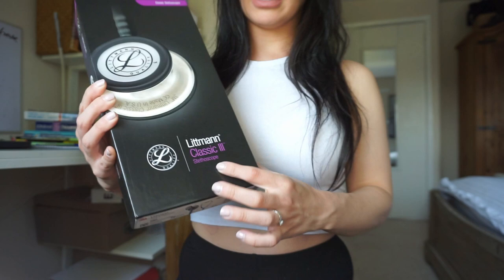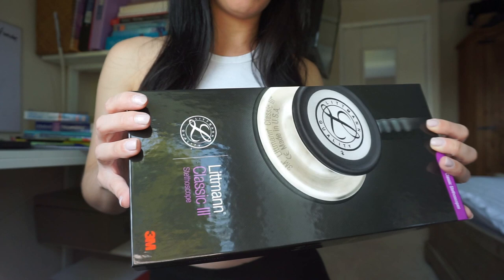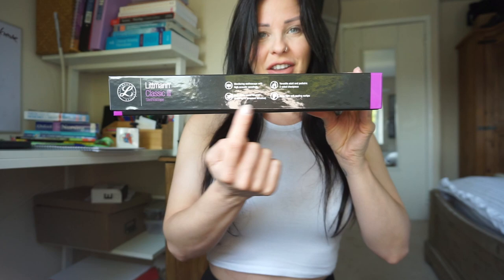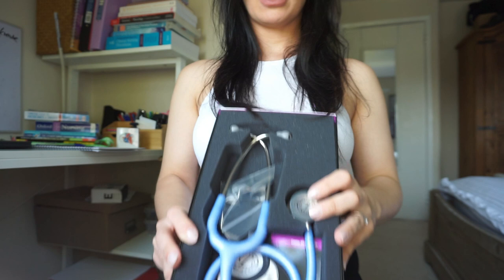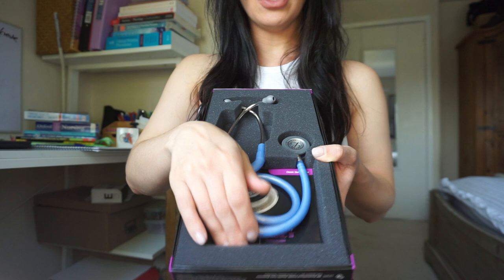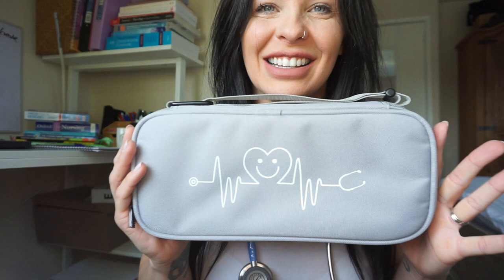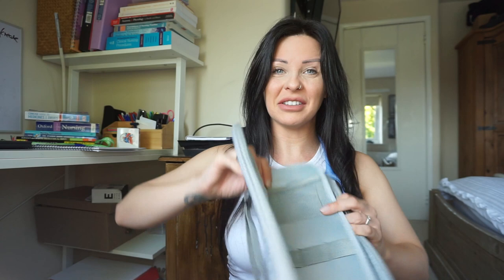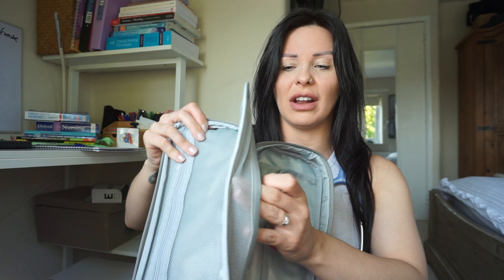UNBOXING LITTMANN CLASSIC III (CEIL BLUE) | STETHOSCOPE | FREE ENGRAVING | ACCESSORIES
Hello and happy hump day :)
I have just received my BRAND NEW Littmann iii stethoscope with updated engraving - Nurse Edwards! :)

I hope you enjoyed this video :) What stethoscope do you have? Let me know :)

CHAPTERS
00:00 Coming Up
00:33 Introduction
01:02 Why Did I Buy it?
02:04 Ready to Unbox
02:18 Uses of the Stethoscope
03:11 Very First Look
04:06 Geeking Out Moment
04:23 Testing Testing
04:38 Engraving
04:35 Free Engraving - Where to Shop
05:15 Cost
05:52 YouTube made me buy it
06:57 Pen Lights
07:12 Stethoscope Name Badge
08:05 Old Stethoscope
08:25 Thank you
08:40 Please Go Ahead and Subscribe

Stethoscope Case
Pen Lights